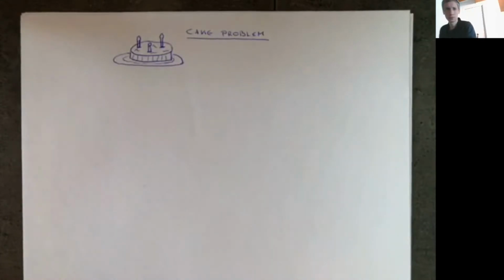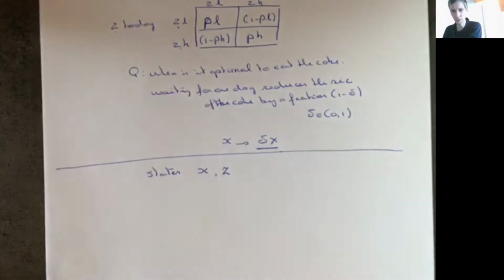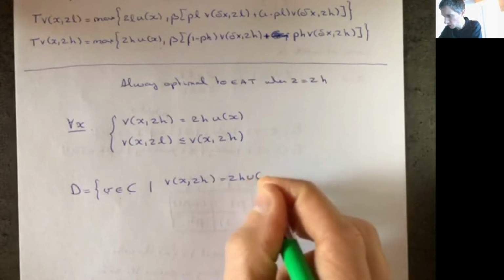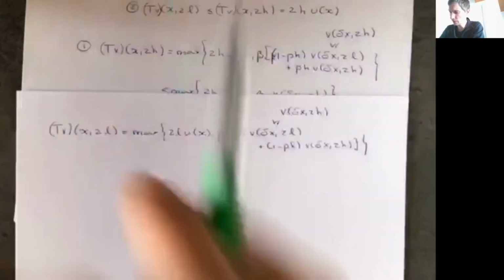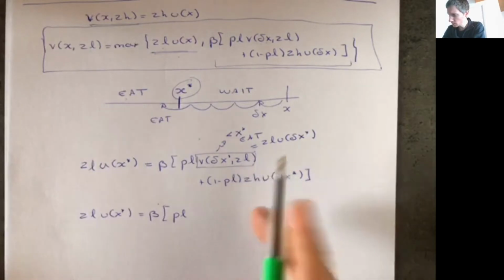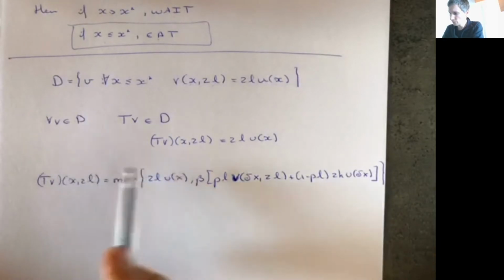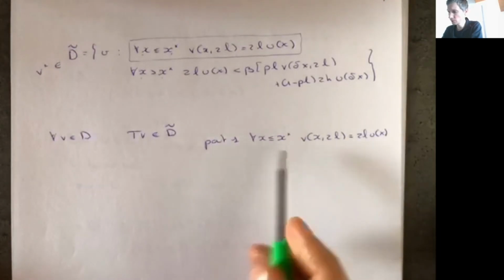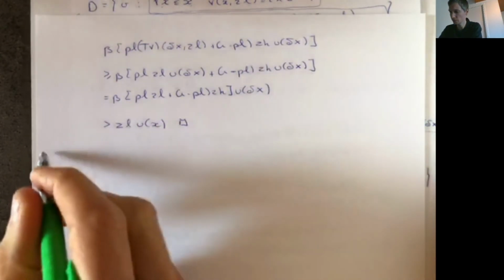Lecture XIII: cake eating problem